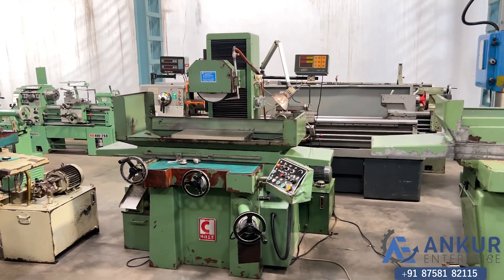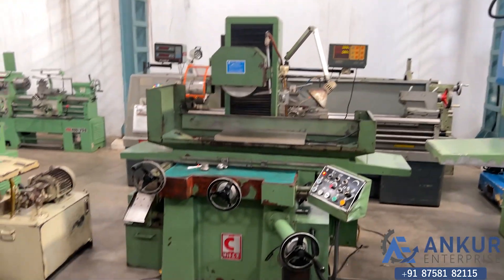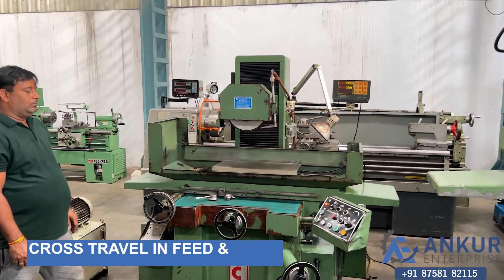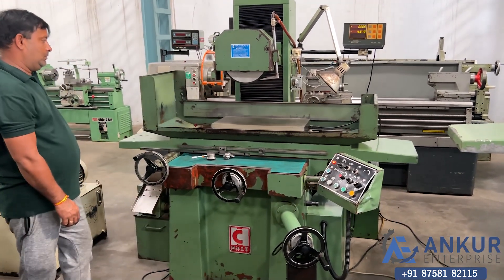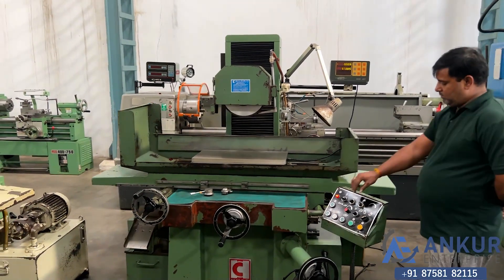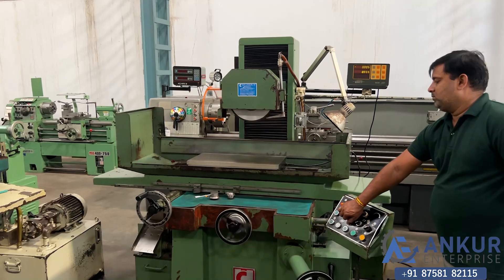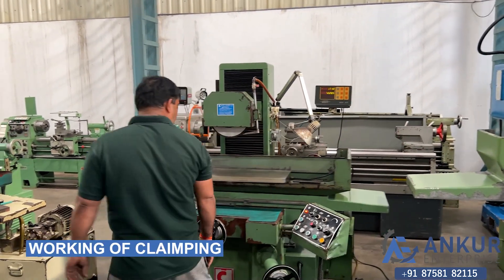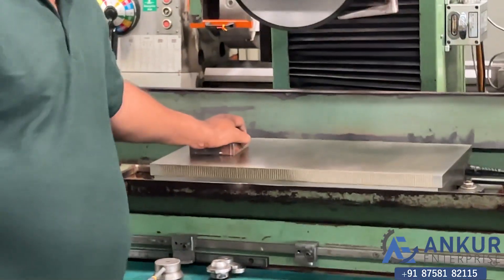Surface Grinding - Ching Hsiang (Taiwan) 600x300 MM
TECHNICAL SPECIFICATIONS :
• SURFACE GRINDER MACHINE
• MAKE - CHING HSIANG (TAIWAN)
• MAGNET SIZE - 600X300 MM
• WORKING SIZE - 600X300 MM
• COMPLETE WITH DRO, MAGNETIC SEPARATION UNIT & COOLANT SYSTEM